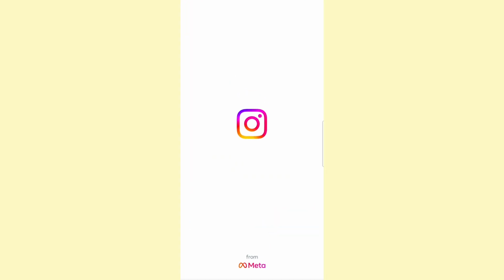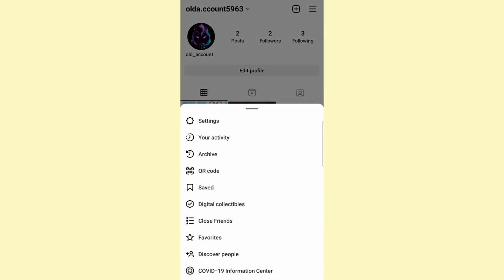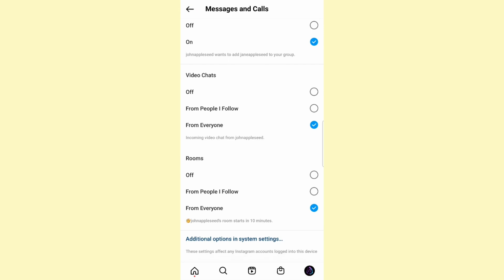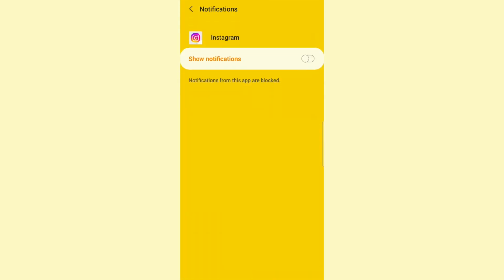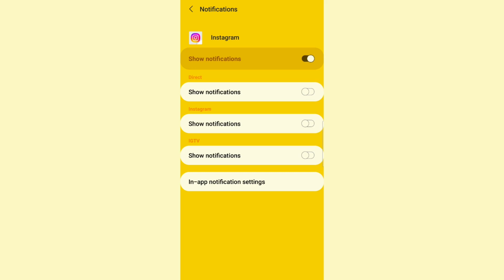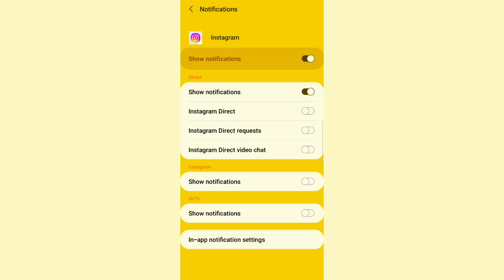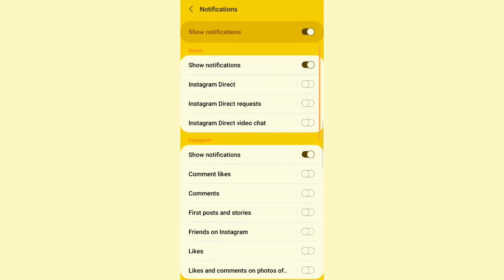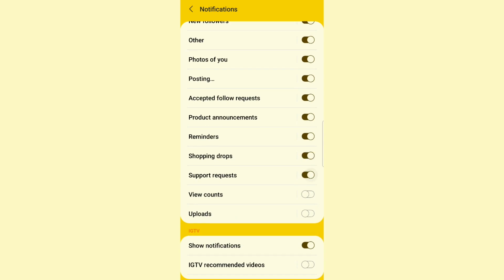How to Turn On Notifications on Instagram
Learn How to Turn On Notifications on Instagram. It is really easy to do and learn to do it in just a few minutes by following this super helpful tutorial.